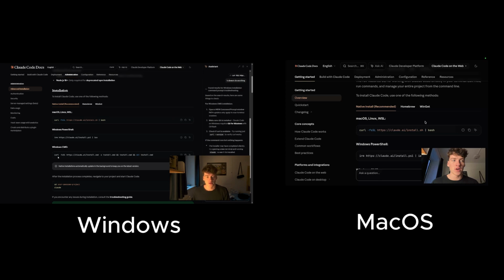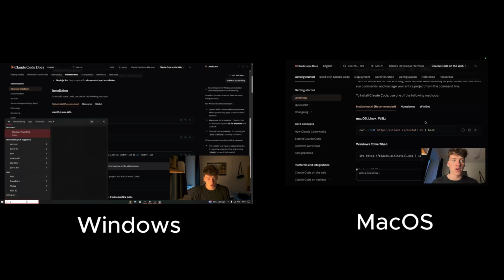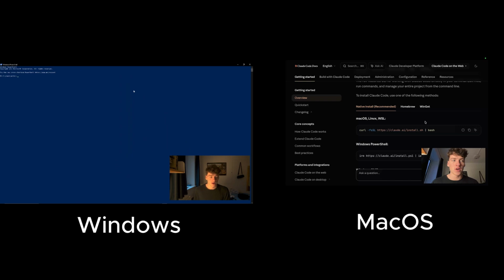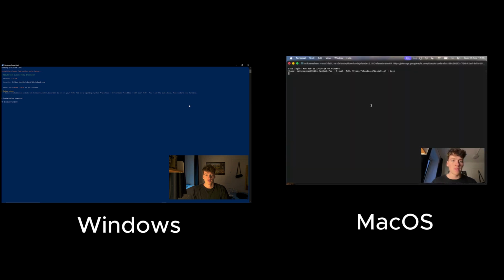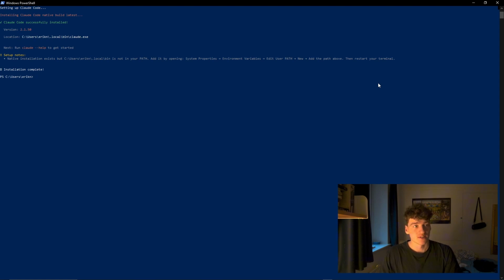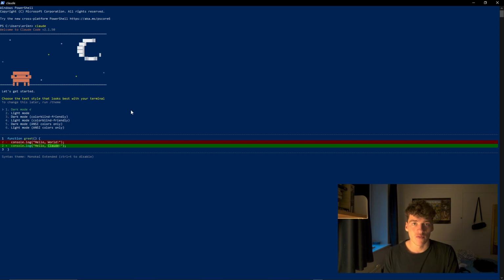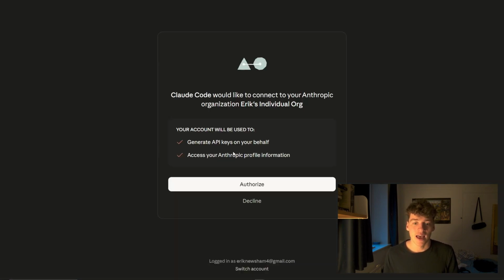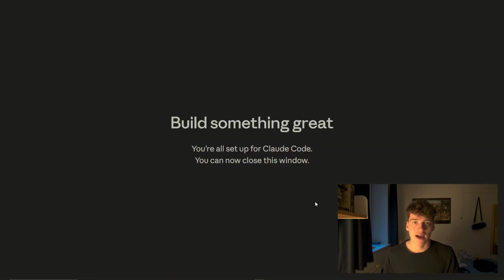How To Setup Claude Code In One Minute